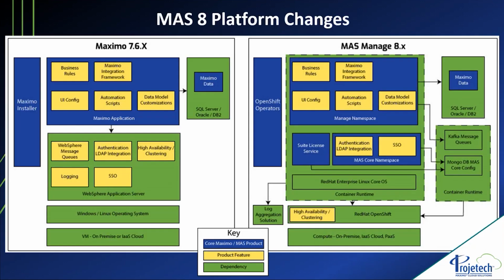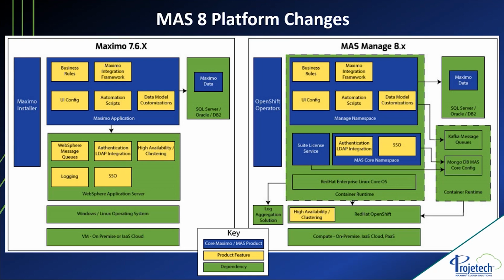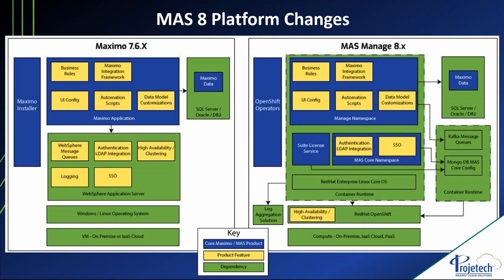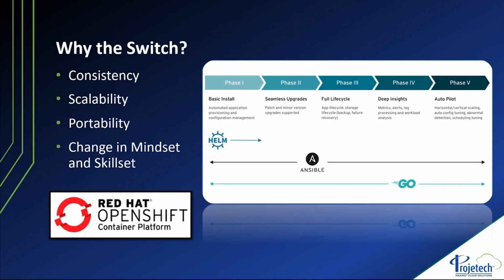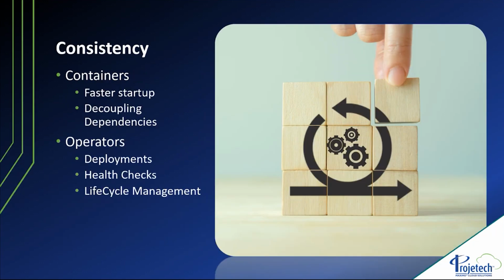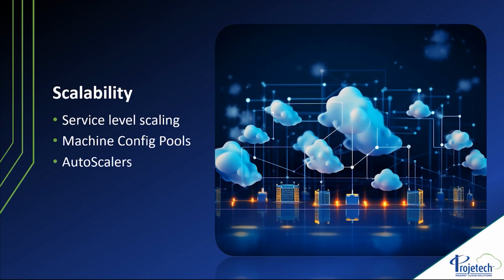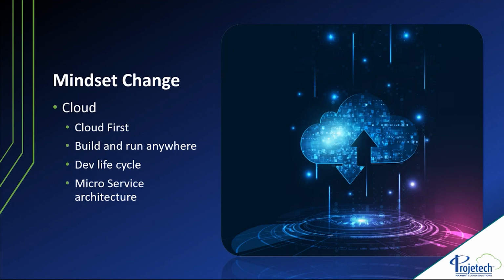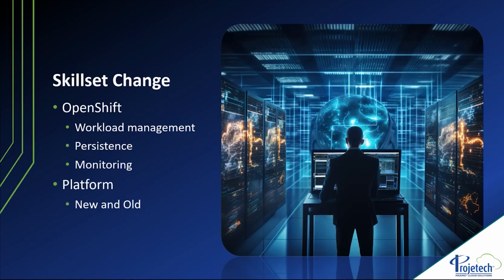Maximo Solutions User Group - Moving to Maximo Application Suite - Impact of the New Infrastructure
In this presentation, Troy Elsen, the director of a cloud infrastructure operations, discusses the impact of the new infrastructure model on moving to Maximo Application Suite. He explains that while the managed namespace in MAS remains largely unchanged, there are significant changes below that level, particularly in the container runtime. The new infrastructure model offers benefits such as consistency, scalability, portability, and a shift in mindset and skillset. Containers allow for faster startup and availability, as well as decoupling dependencies. Operators enable desired state management and scalability. Portability options range from on-premise to public cloud or hybrid solutions. The shift in mindset involves adopting a cloud-first mentality and embracing microservice architecture. Skillset changes include understanding persistence, monitoring, and licensing. Lastly, the new infrastructure model requires managing databases and offers the possibility of deploying multiple instances of different applications on a single OpenShift cluster.